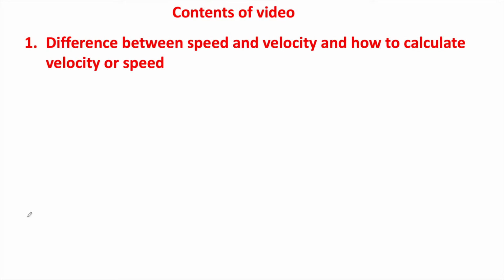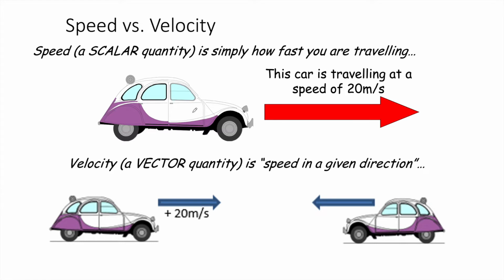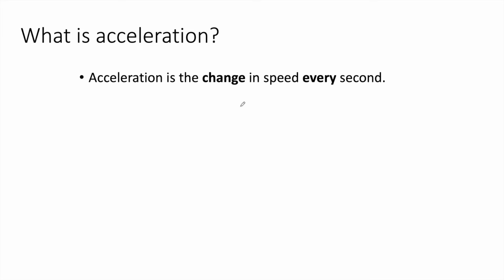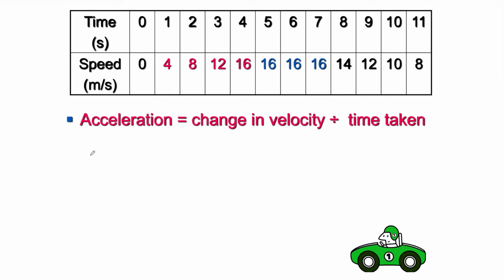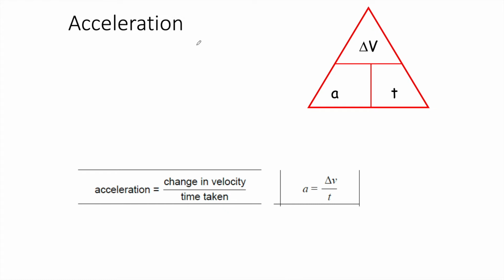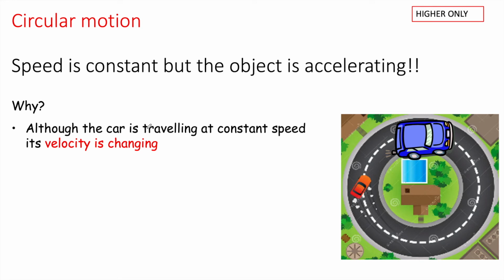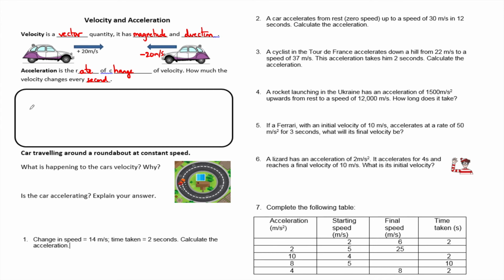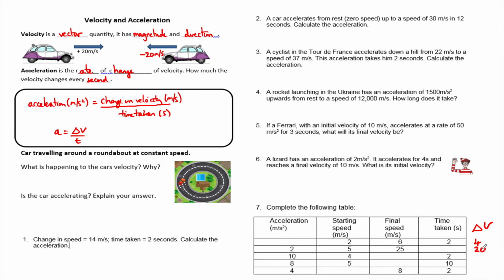Velocity and acceleration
In this video we look at what velocity is. What acceleration is and how to calculate it and how an object can be travelling at a constant speed yet accelerating

The video is chaptered to help select the key parts you wish to look at.

Chapters --

00:00 - Introduction
00:35 -  The difference between speed and velocity and how to calculate velocity or speed.
02:22 - What acceleration is and how to calculate it
05:02- How an object can travel at a constant speed, yet still be accelerating (circular motion)
05:56 - Key notes on velocity and acceleration
07:07- Practice questions on acceleration and worked answers